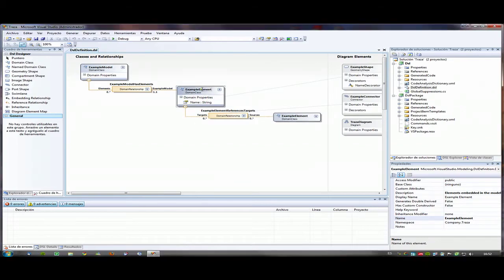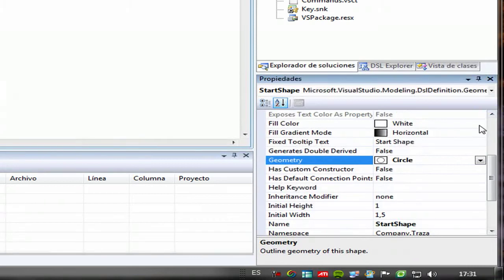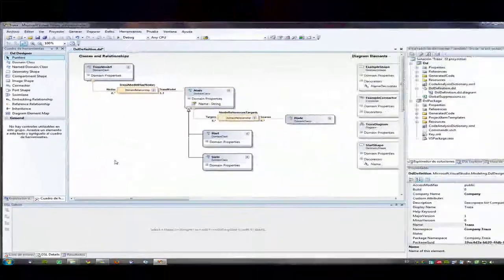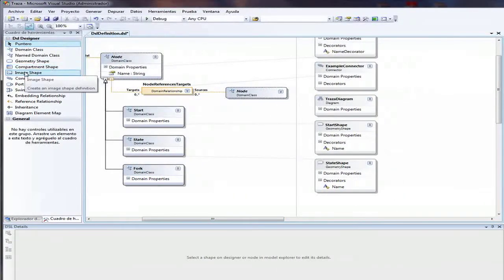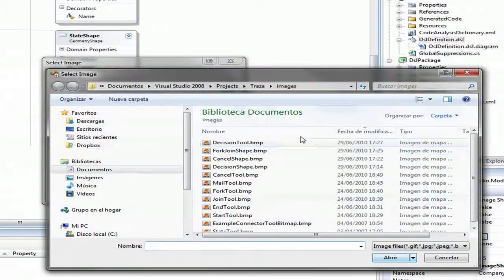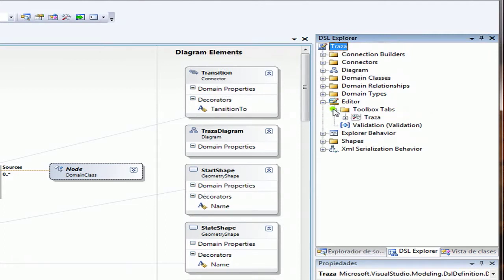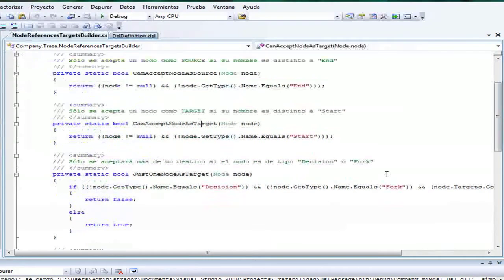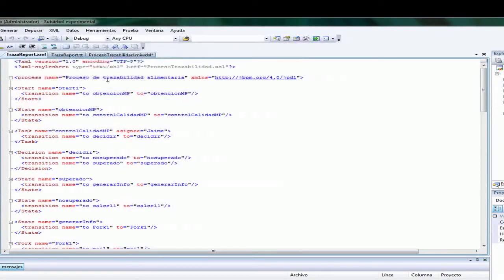Develop a DSL using DSL Tools